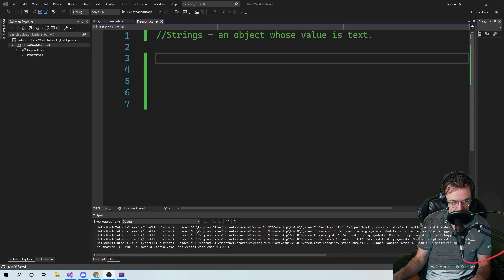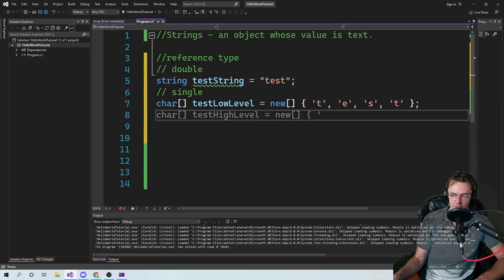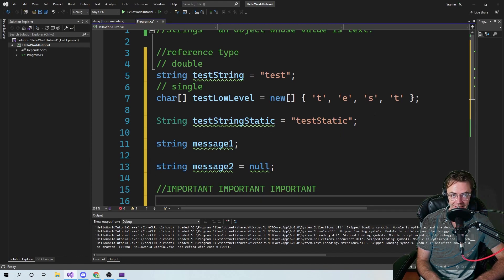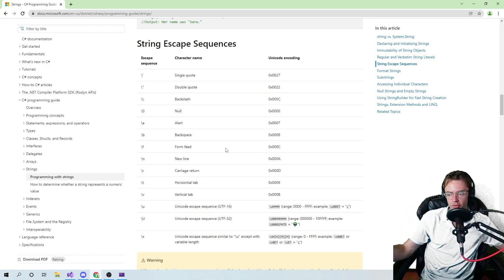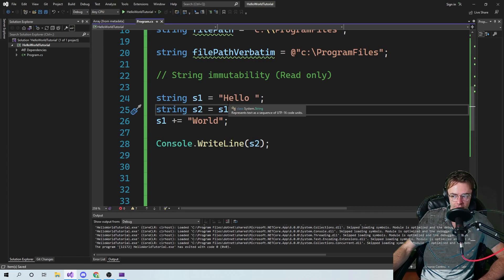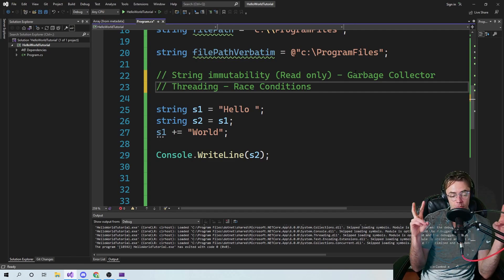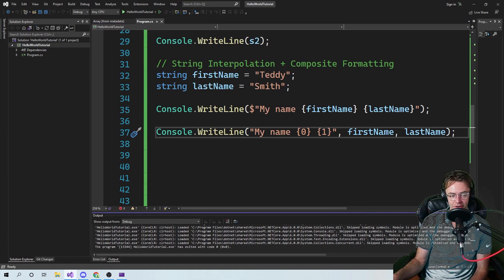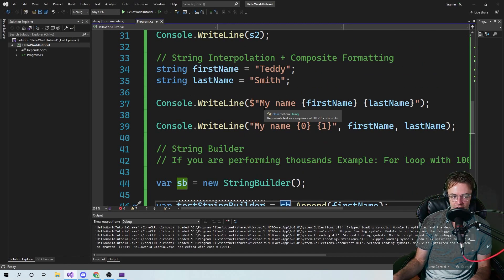C# Tutorial For Beginners - 7. Strings In-Depth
C# Tutorial For Beginners & Basics - Strings - Full Course 2022 By Teddy Smith